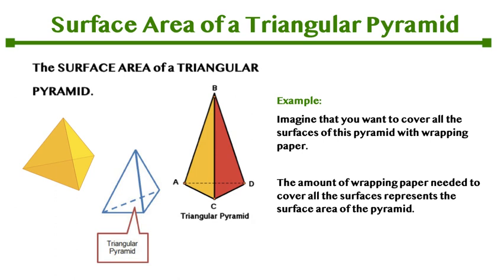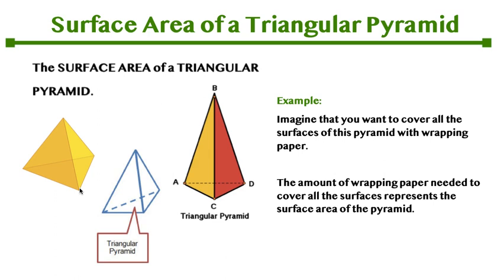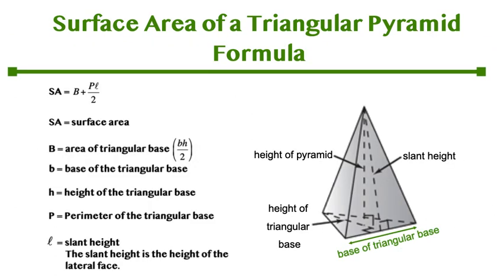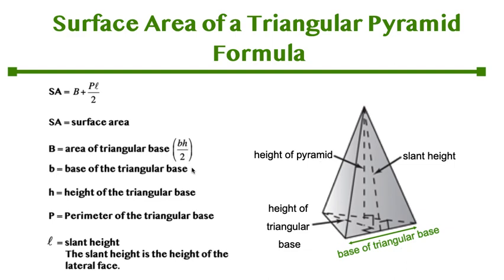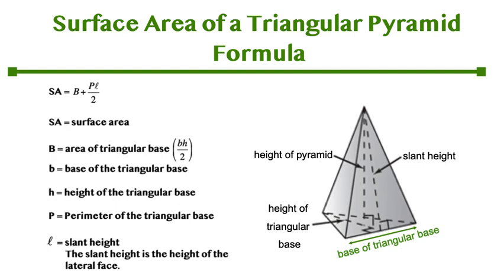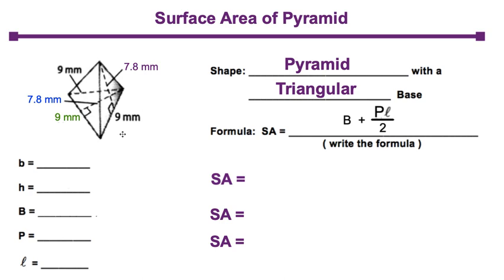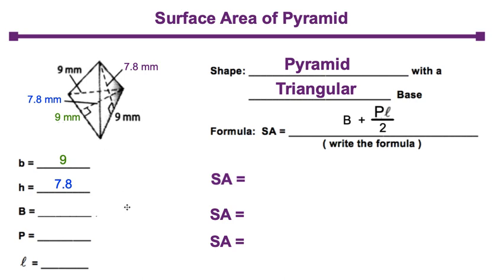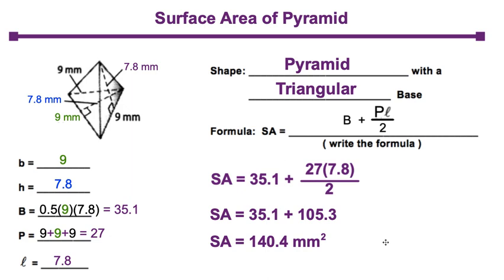Surface Area of Triangular Pyramid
In this video tutorial, I'll explain:
(1) What is the Surface Area of a Triangular Pyramid?
(2) What is the Surface Area Formula for a Triangular Pyramid?
(3) How to calculate the Surface Area of a Triangular Pyramid?